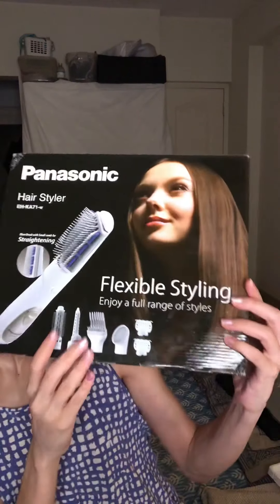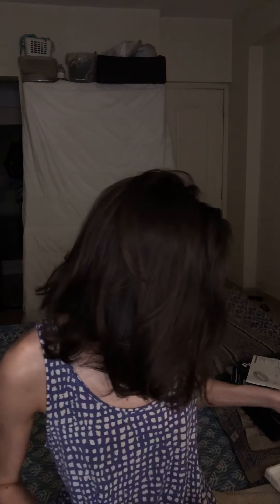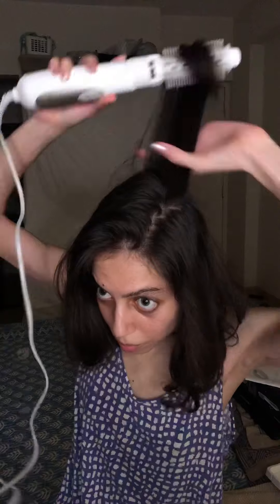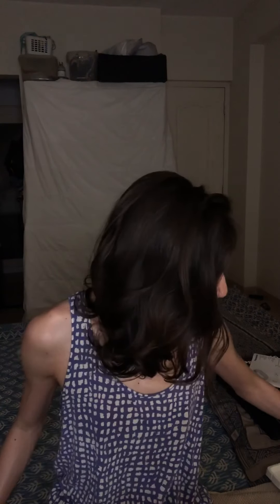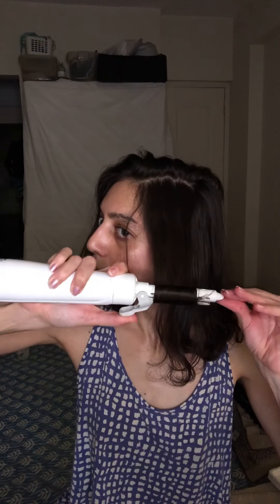PART 2 Demo of the Panasonic EH- KA71 hair styler dyson airwrap alternative/ dupe .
Helo my A team as promised heres a little demo of the @panasonic_india Panasonic EH- KA71 Hair styler kit. The amazon link is in my bio. Im not the best at doing hair and I rarely use hair tools to set my hair so this wasn’t my very best result but I did my best. I know that the results will be far better if you’re someone who is used to blowdrying hair. Hope this helps in some way . Lots of love -A .

PART 1 Unboxing the Panasonic EH- KA71 hair styler kit . Dyson Air wrap Alternative/ dupe.

Product link:-

SONGS -Sundown;
Lifes alright;
If everything was good feat. Mimi Bay .

Shot on Iphone xs .